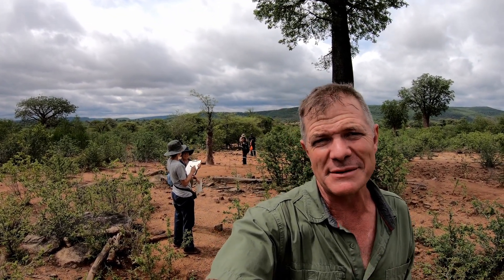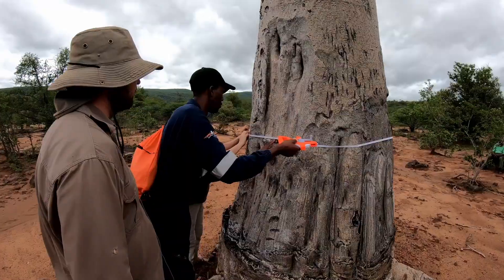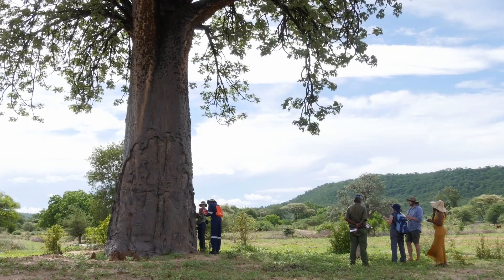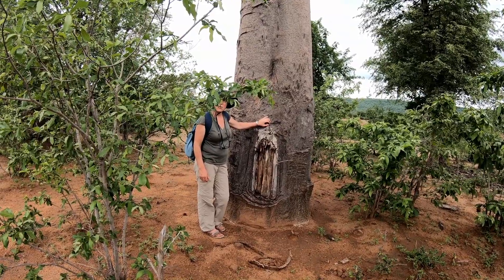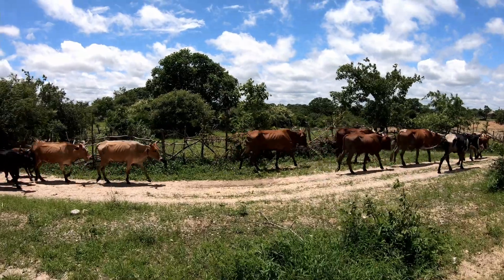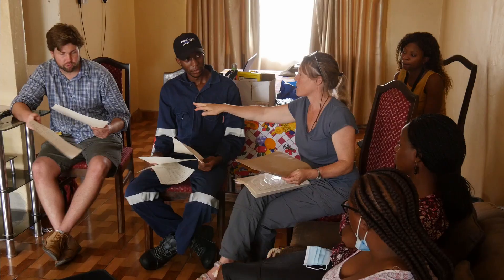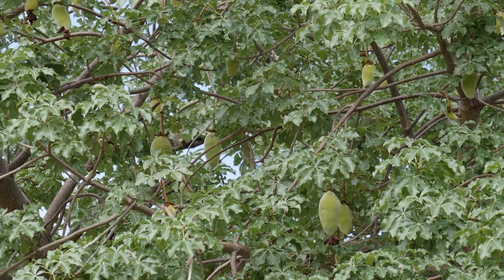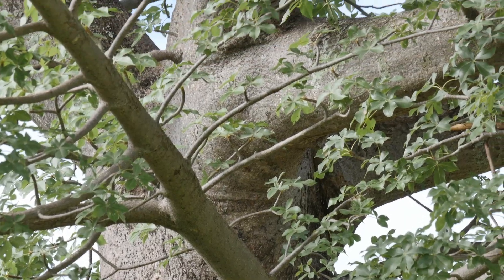Snippets From the Bush: Monitoring Sustainable Baobab Harvesting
How sustainable is the harvesting of baobab fruit? This was the question that Gus (the African Plant Hunter) and a team of young ecologists set out to answer over a week of fieldwork in the damp heat of north-western Zimbabwe. Under the guidance of the world’s top baobab ecologist (Dr Sarah Venter from EcoProducts in South Africa) they measured and mapped Baobab trees of all different ages, establishing long term sampling plots to help answer this important question. To get a feel for what it was like, and to hear some of their preliminary conclusions, dive in to this fascinating behind-the-scenes look at field ecology in action.